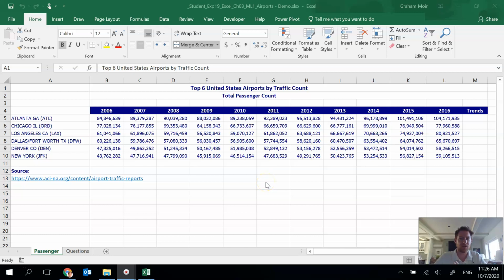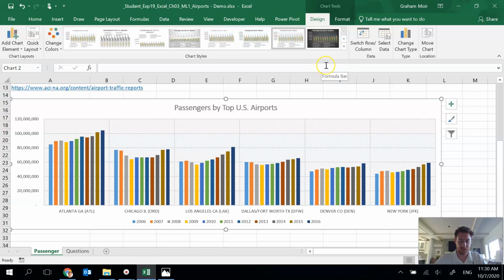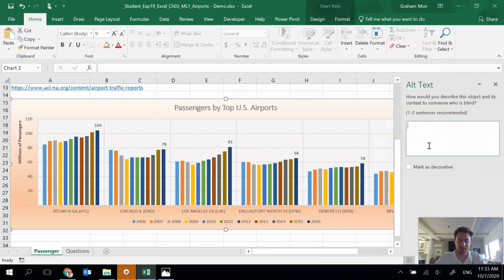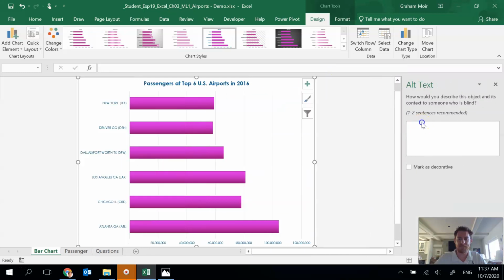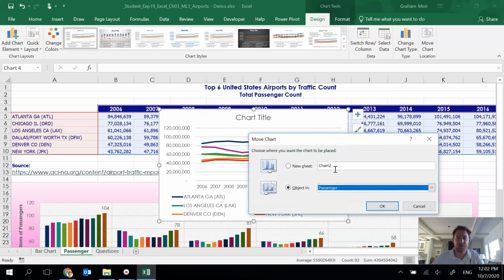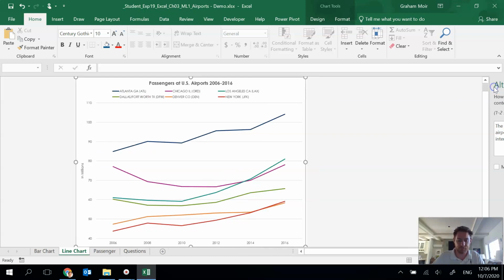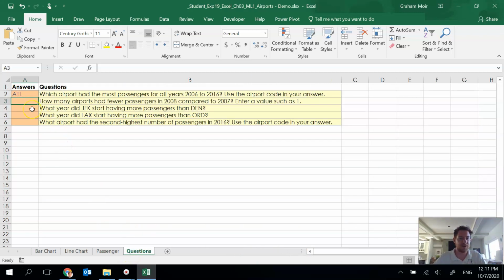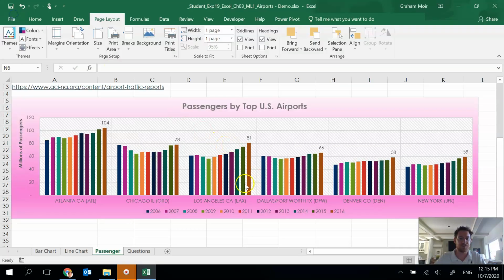Excel 3 Mid Level Exercise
BUAD 128 Excel 3 Mid Level Exercise